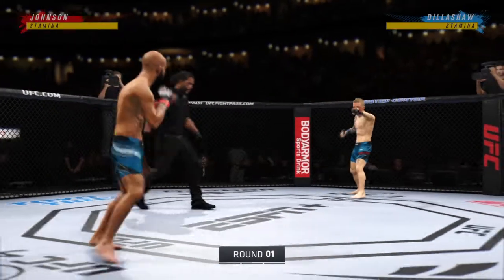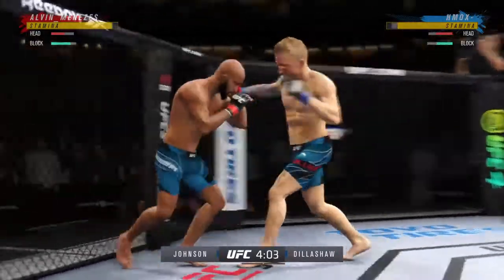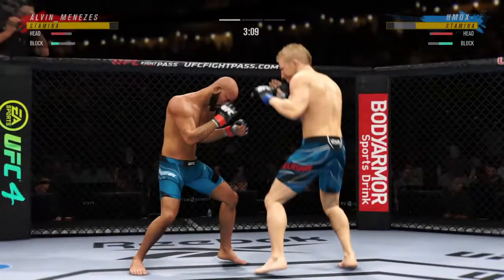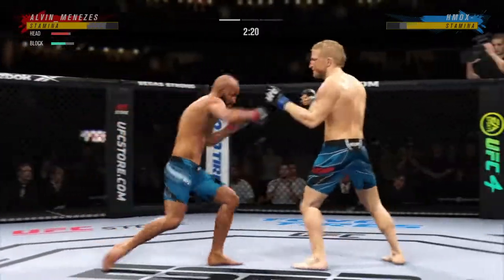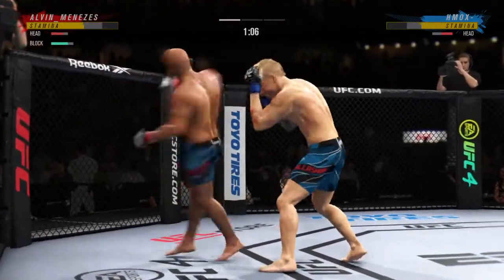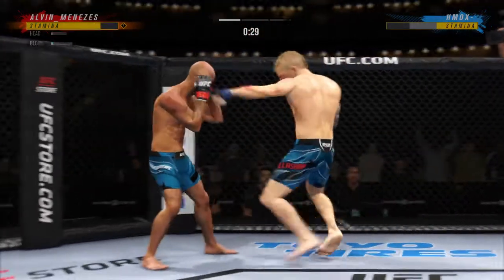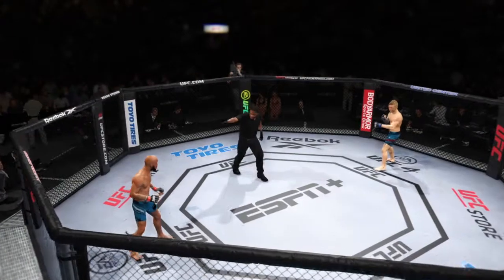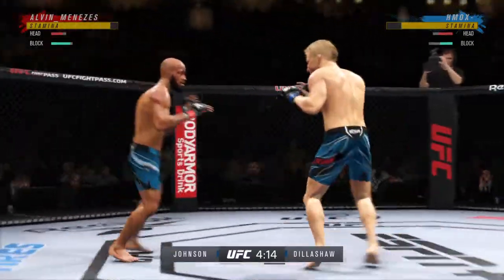UFC4 GAMING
UFC4